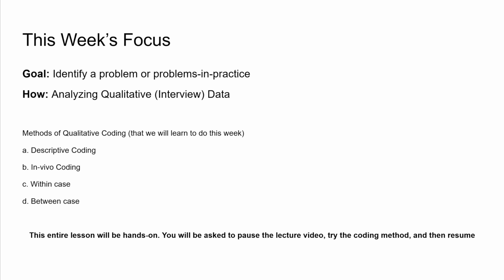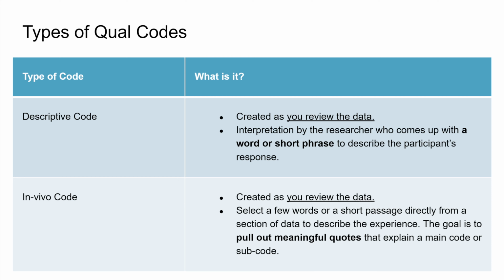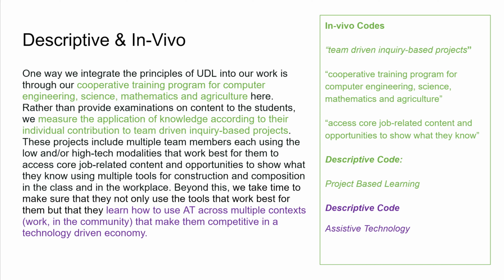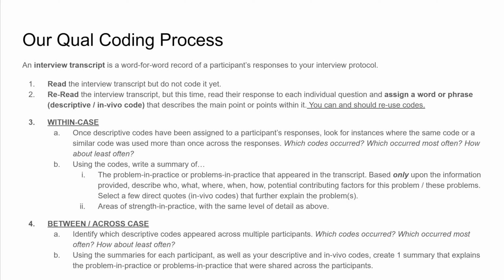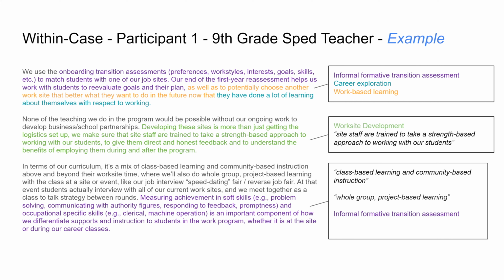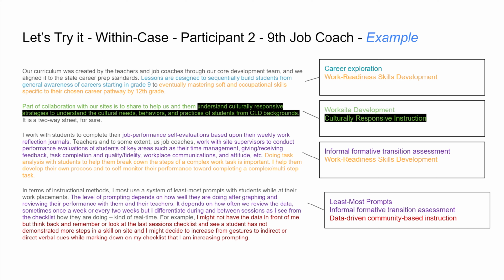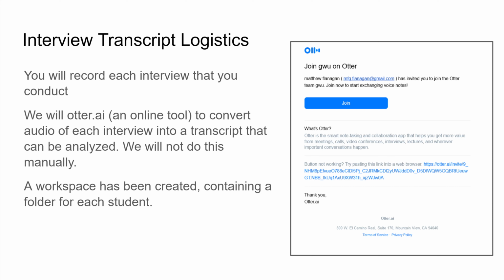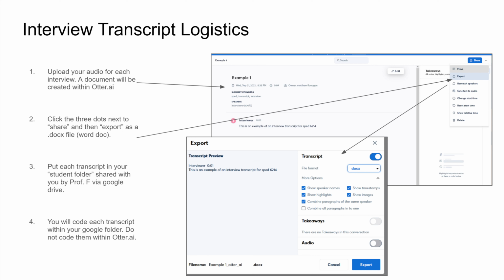SPED 6214 - WEEK 4 - FALL 2022